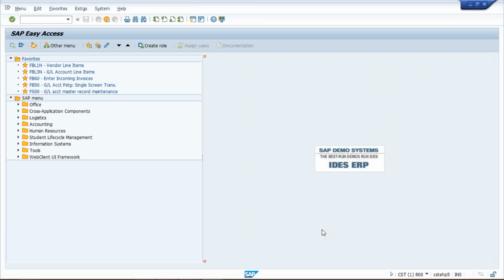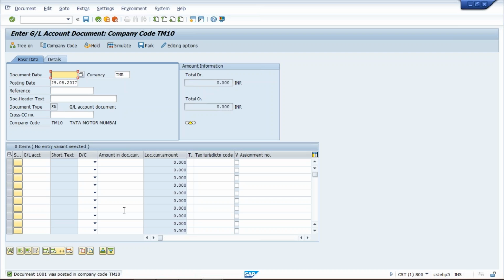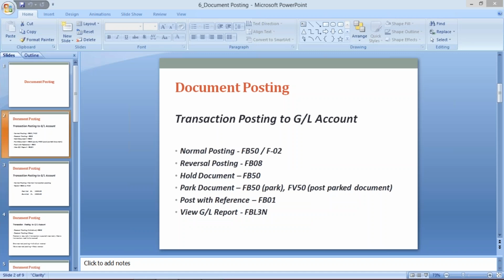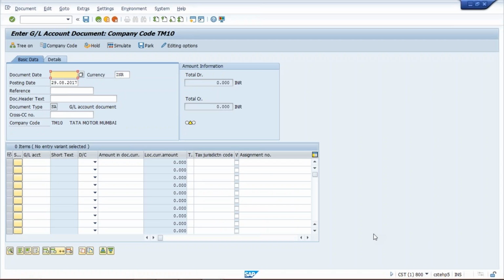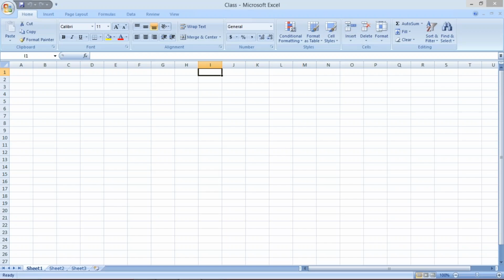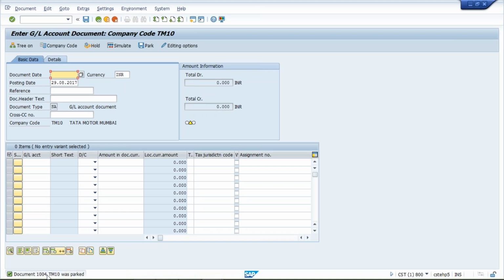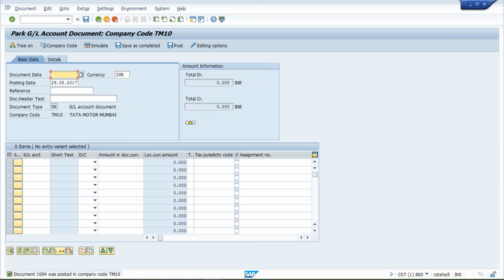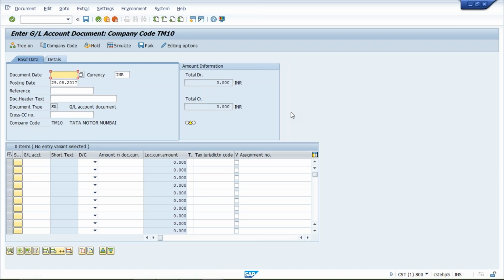14. Document Posting - 2